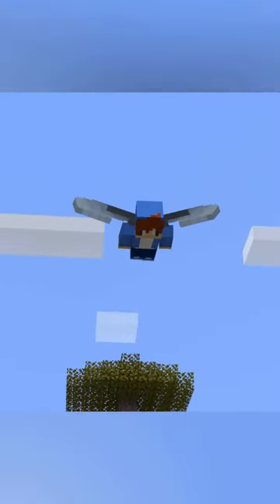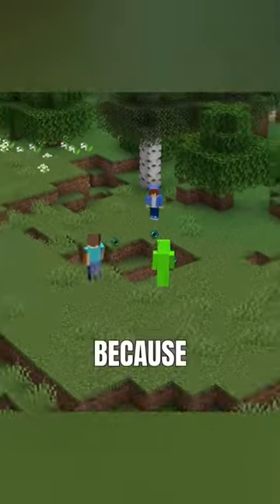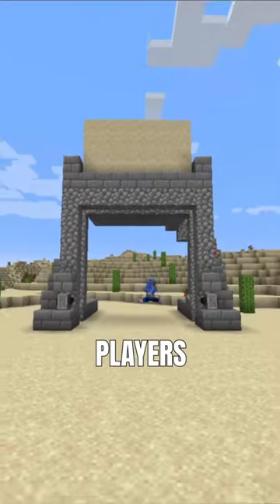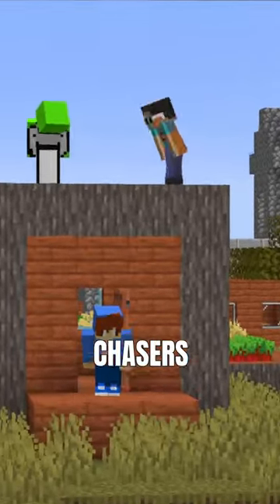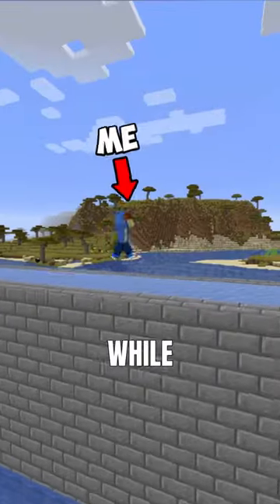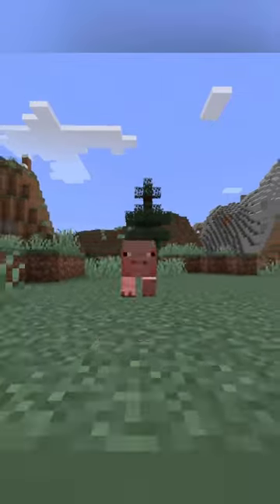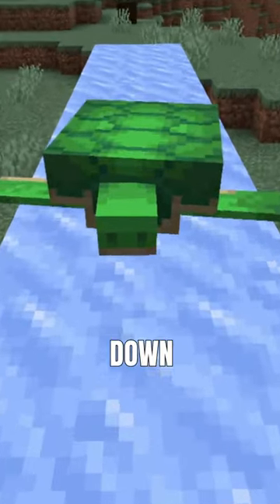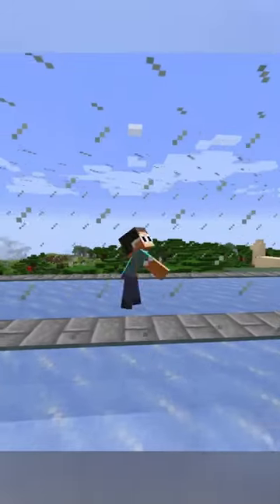This escape plan will SAVE you in a pinch!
►Episode  - This escape plan will SAVE you in a pinch!

so you never miss an upload!

Thanks for all the support, Rock Army!